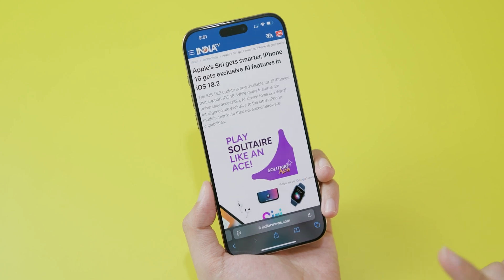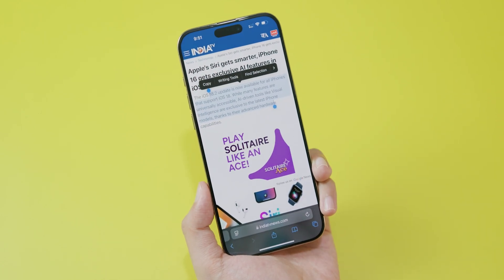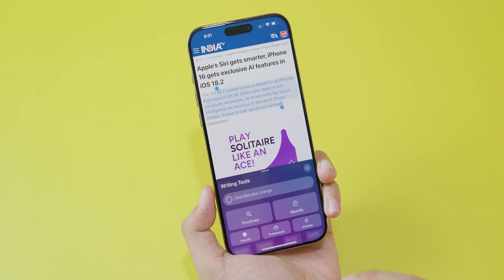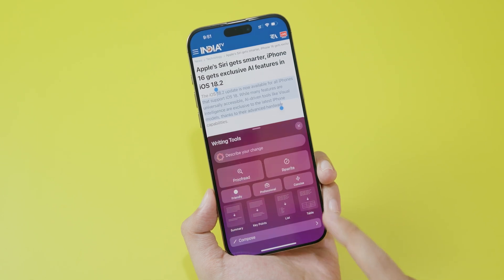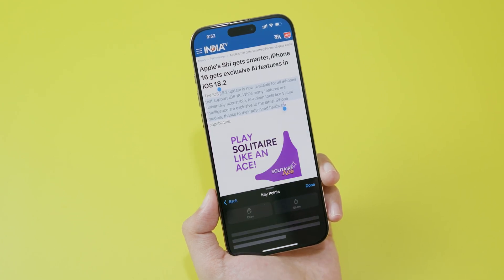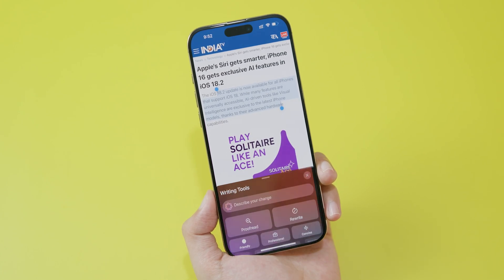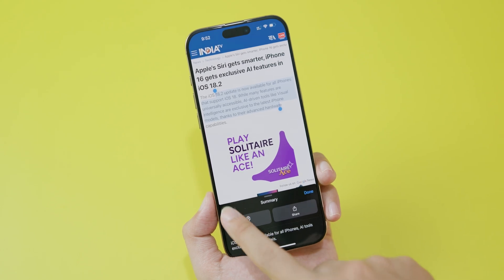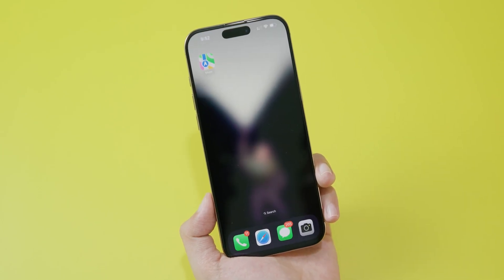How to Use Writing Tool on iOS 18.2 iPhone 16 Pro Max - Apple Intelligence